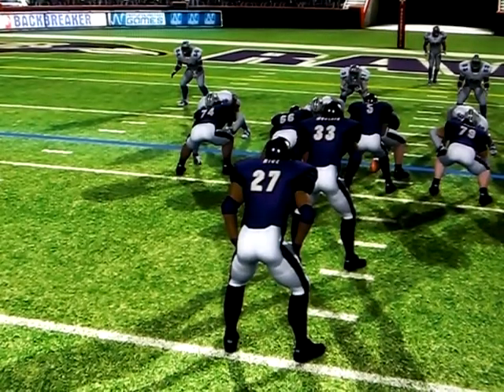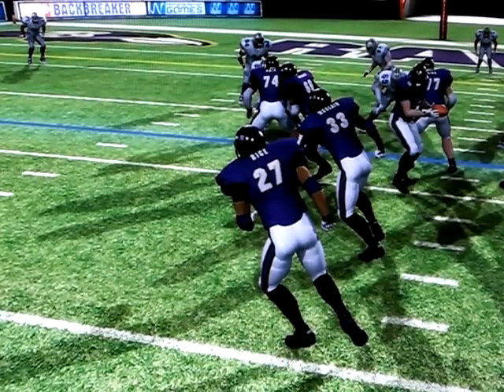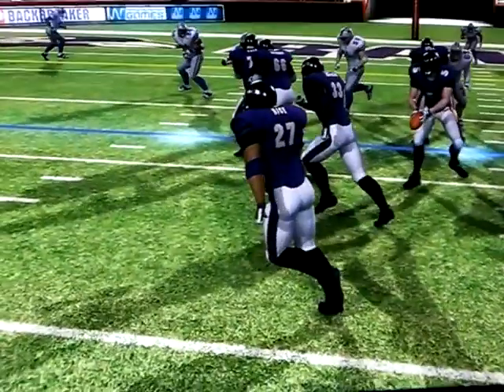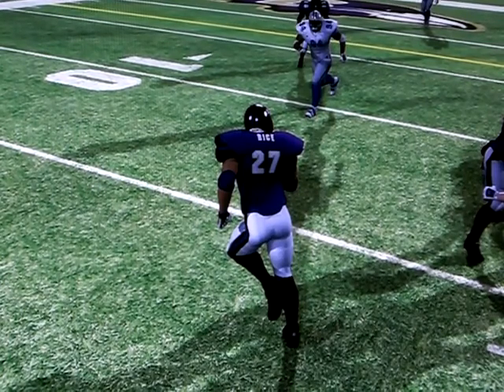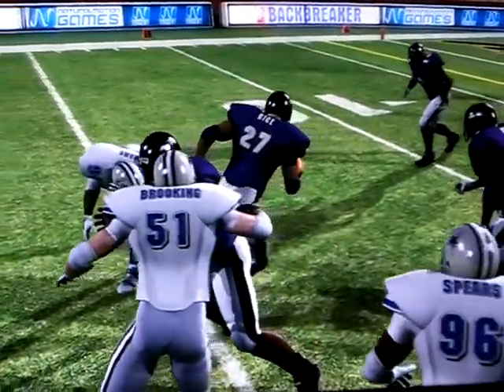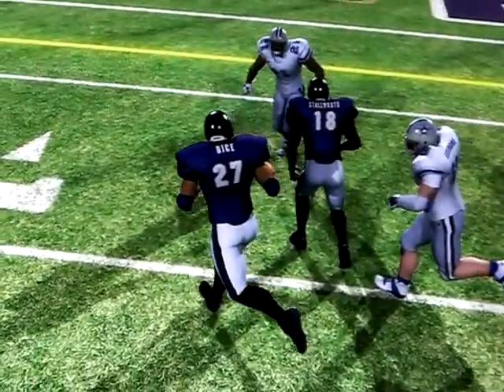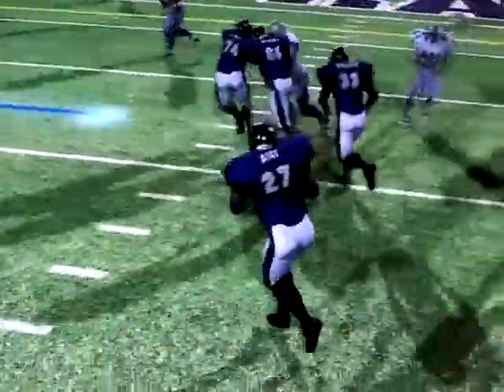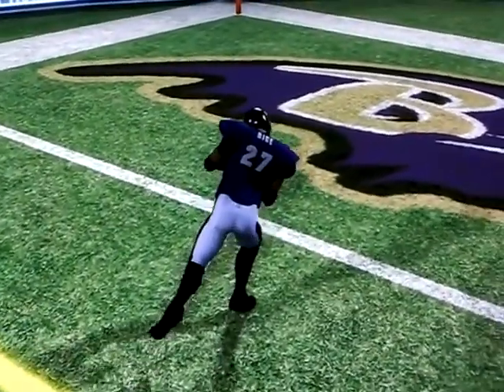Nice running play post patch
BackBreaker Football